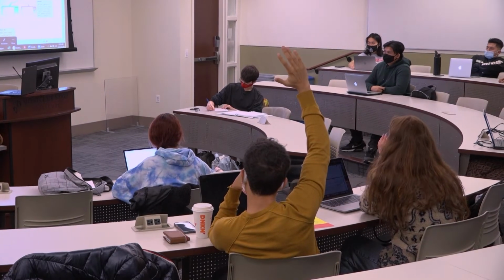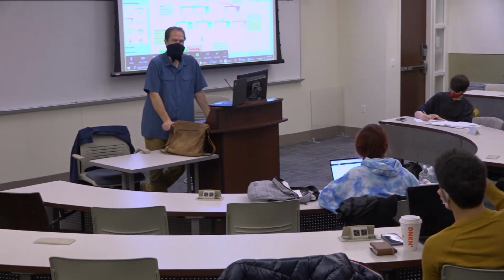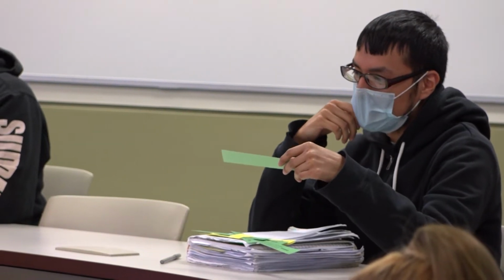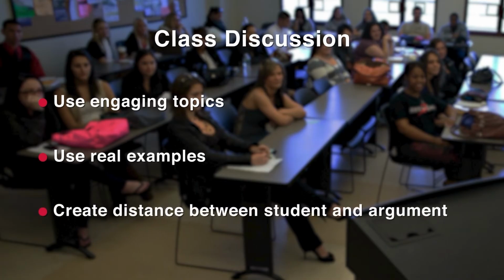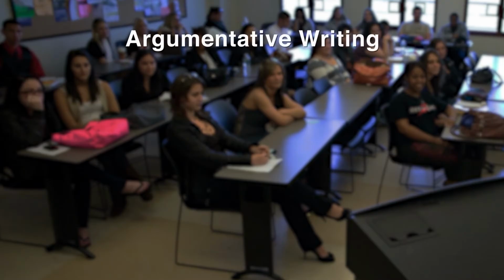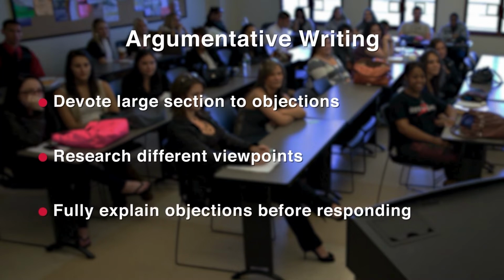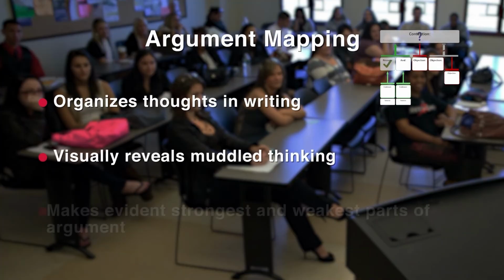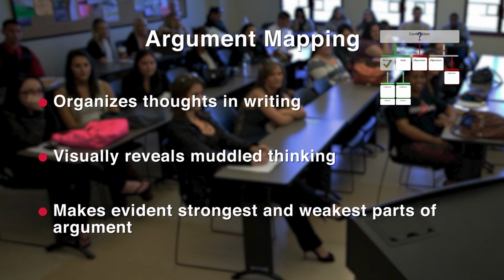OFE Presents: Kirk McDermid on Critical Thinking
Professor Kirk McDermid, Chair of the Philosophy department and Interim Chair of the Advisory Board of the Office of Faculty Excellence, presents useful methods for incorporating critical thinking into your classes.